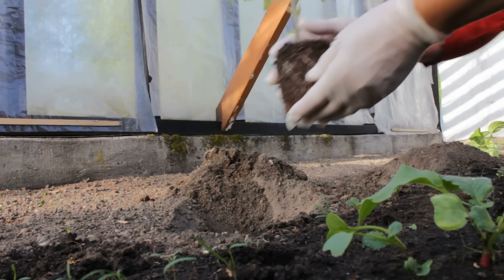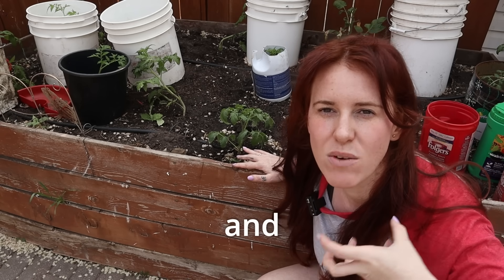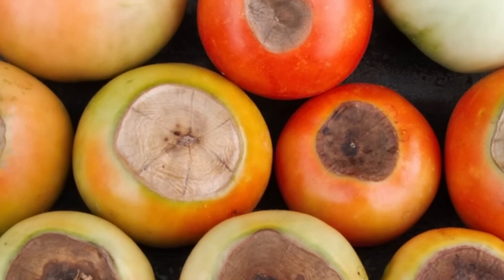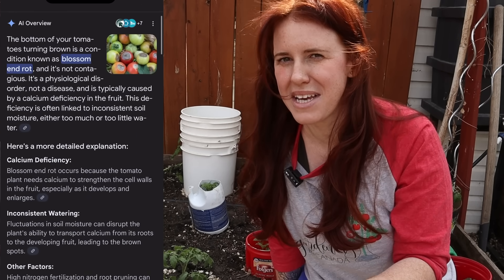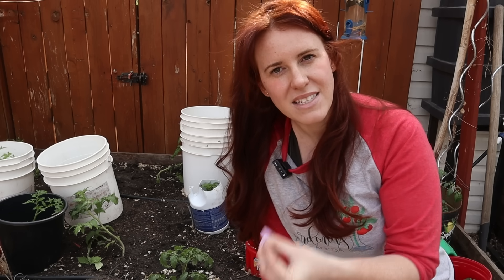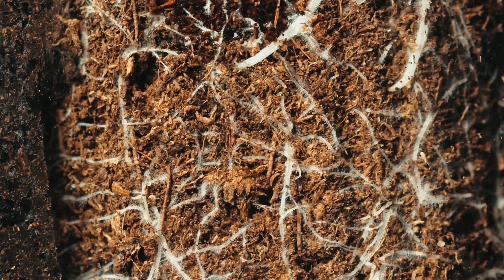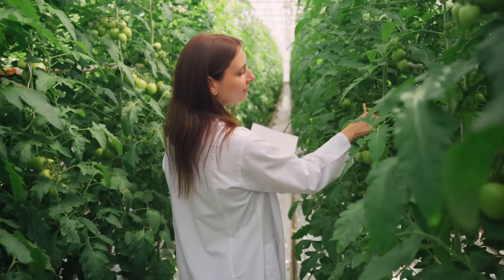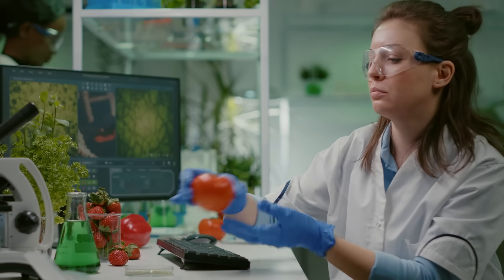STOP Putting TUMS & Eggshells in Your Tomato Holes (Here’s Why)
To try everything Brilliant has to offer—free—for a full 30 days, .

Paperback 2024 Garden Planner: